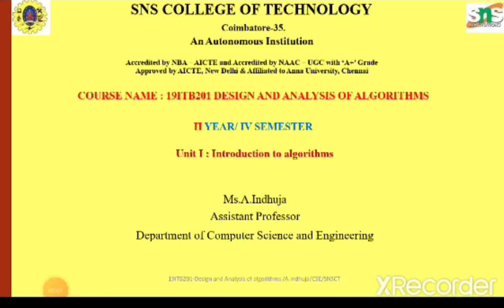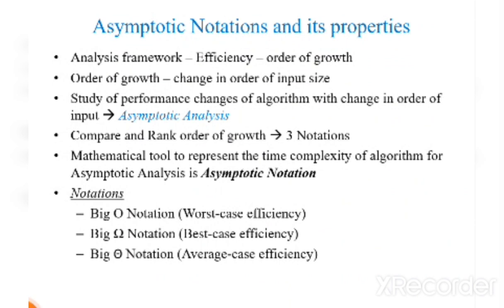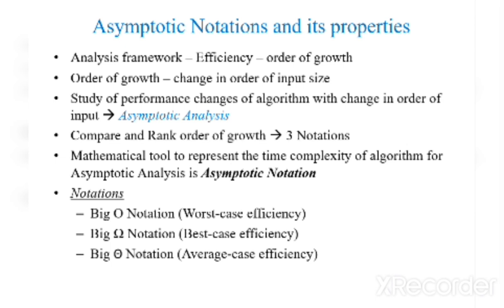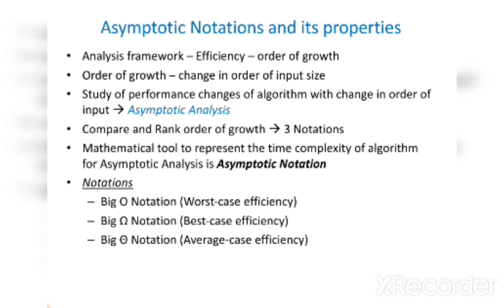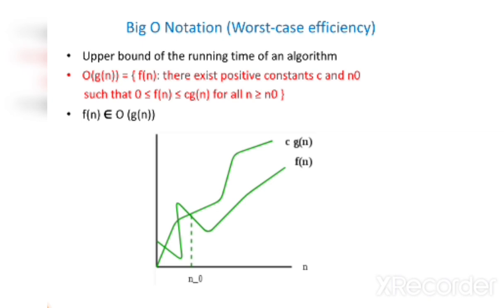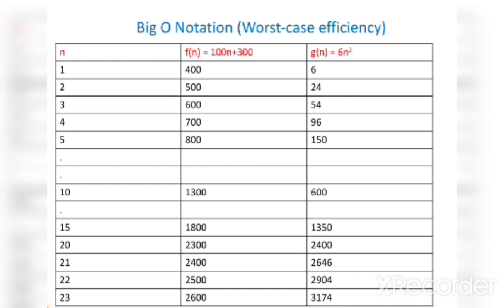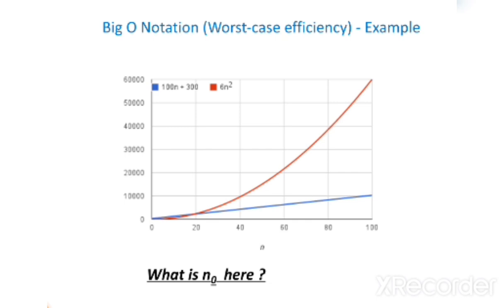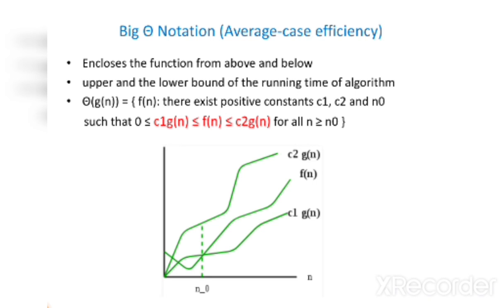Asymptotic notations - DAA